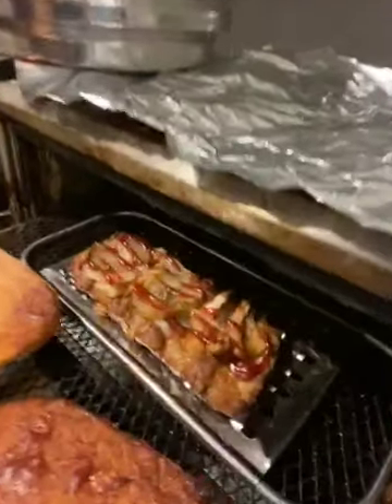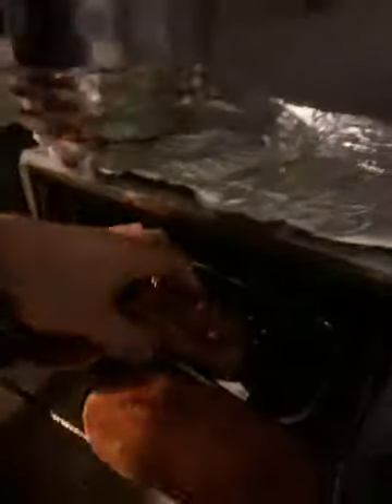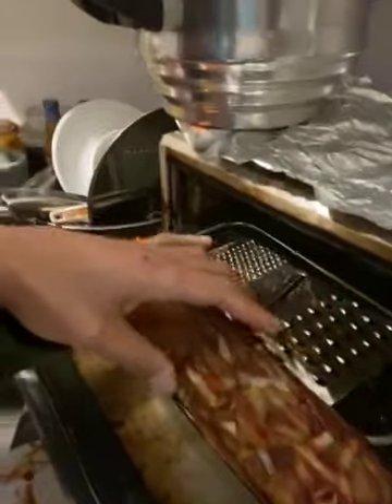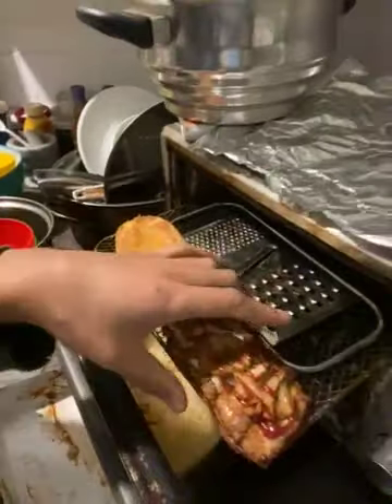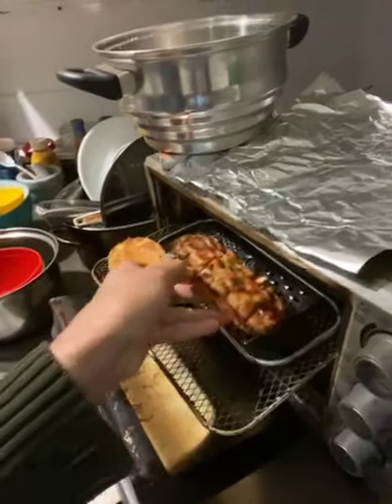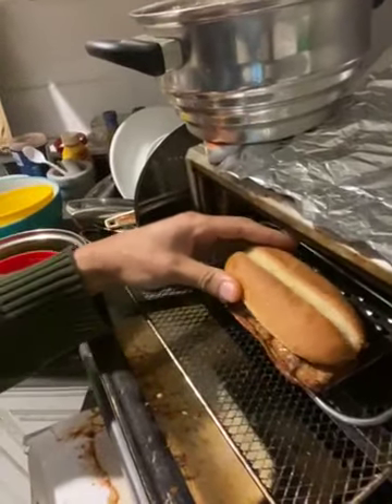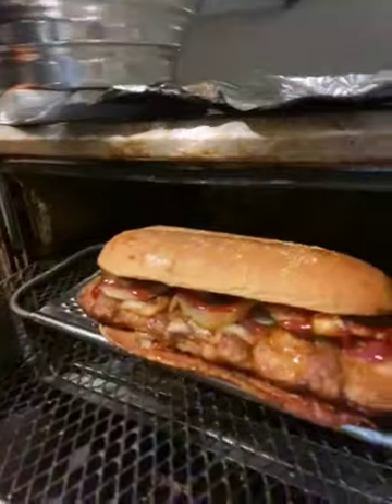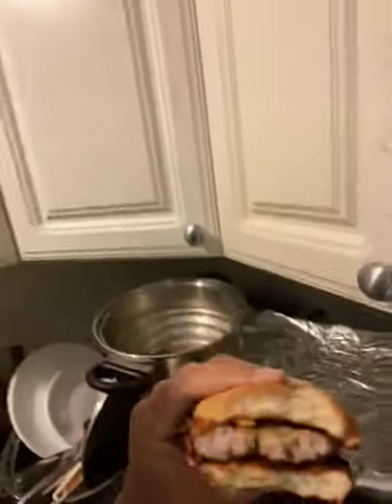McRib 2024 McDonalds Canada - BornSvg